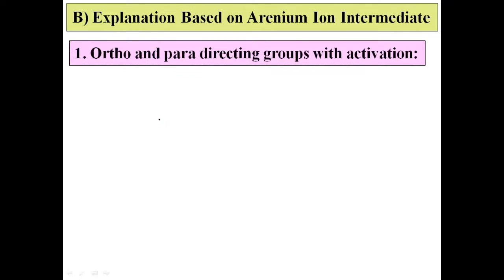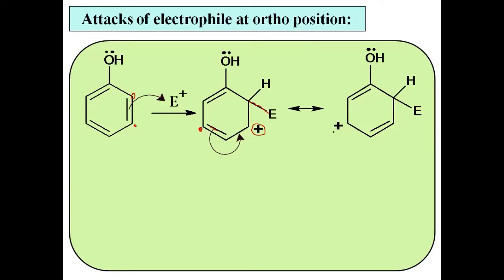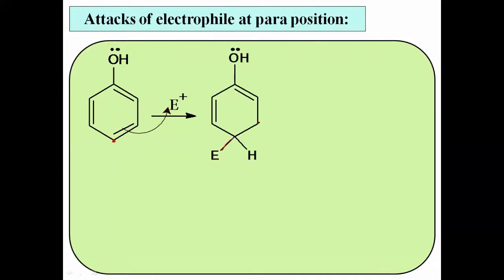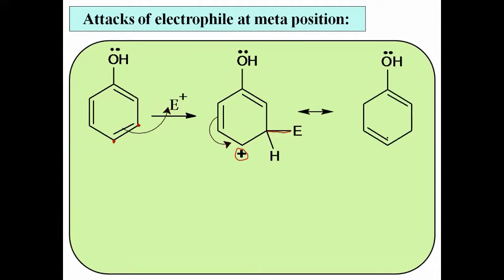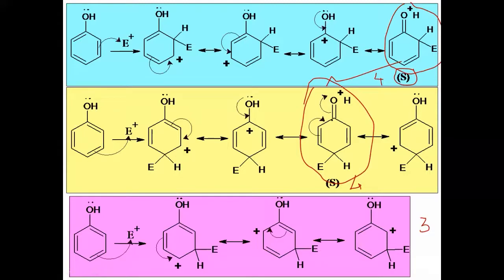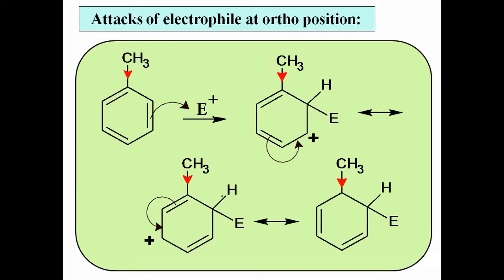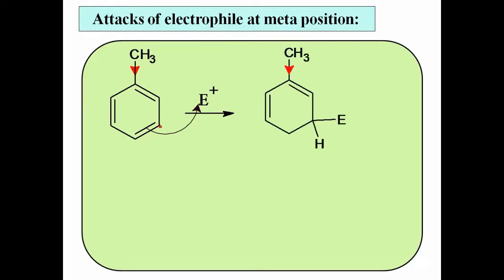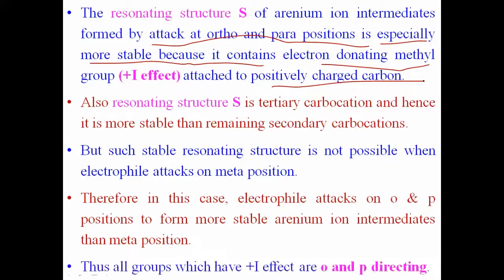Aromatic Electrophilic Substitution-7 (Theory of Orientation and Reactivity)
Theory of Orientation and Reactivity towards electrophilic substitution reactions of Monosubstituted aromatic compounds